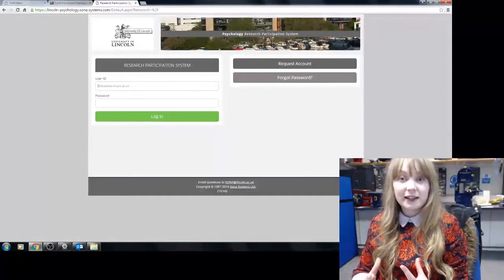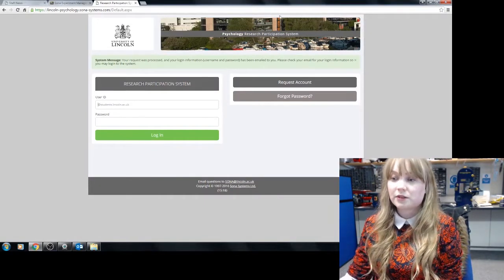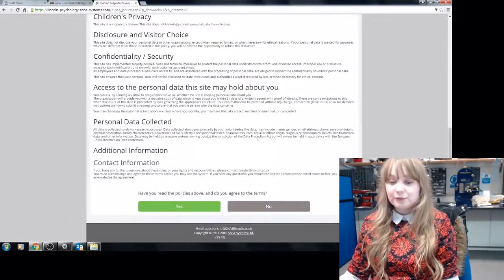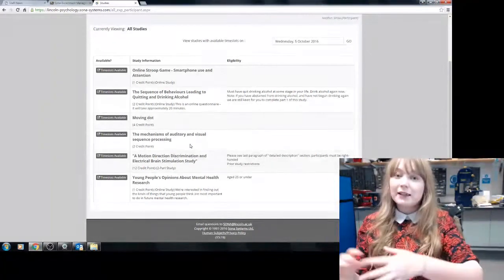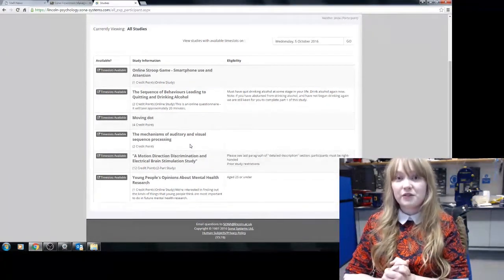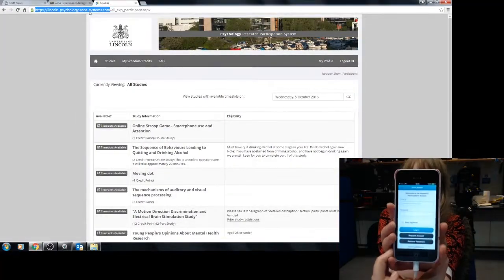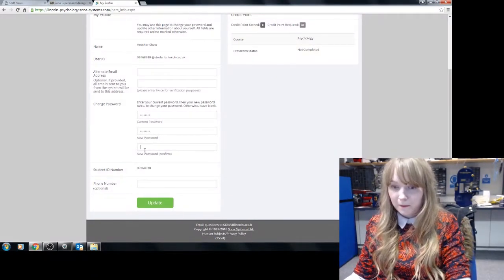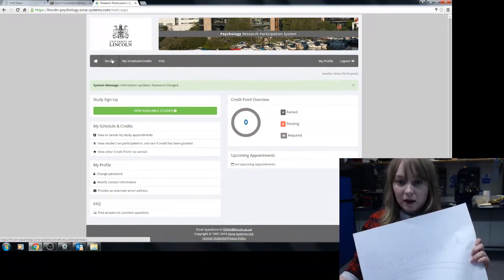Sona Introduction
A 10 minute introduction to the SONA system.

Link on the Psych-subject site has changed to Credit Points/ Participant Pool/ SONA